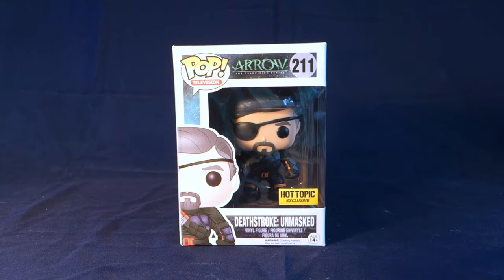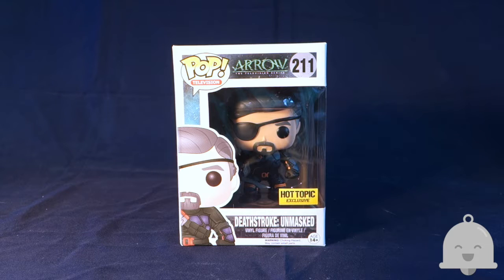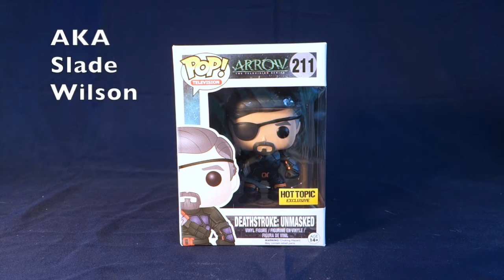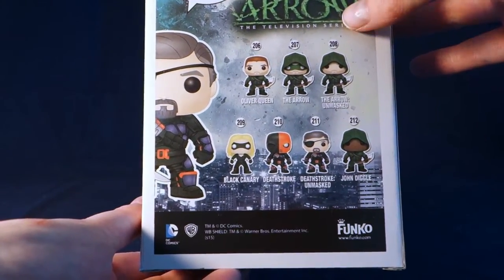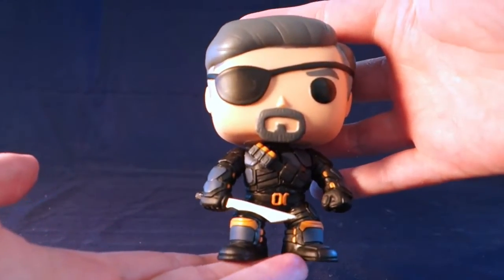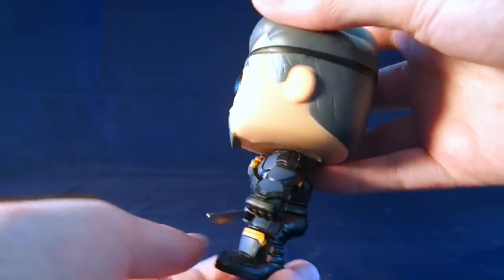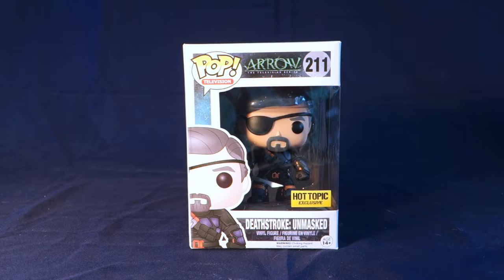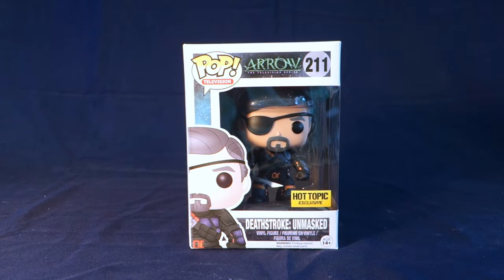A CLOSER LOOK AT MY DEATHSTROKE UNMASKED HOT TOPIC EXCLUSIVE FUNKO POP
Today I am very excited to share with a very special Funko pops that I own. If you have been watching my channel for awhile you know that these last couple of Mondays I have been going through and showing off my Flash TV and Flash DC Comics/DC Universe  Funko Pops that are in my collection. A few weeks ago we finished up that series and now we are moving on to my Arrow collection!  As most of you know I am a HUGE fan of the show Arrow as well as the Flash. Today we are taking a closer look at Deathstroke Unmasked also known as Slade Wilsom. He is a Hot Topic Exclusive and he has some really great details on his outfit. Unlike my Flash collection (Missing one pop) my Arrow collection is complete. That is all of the exclusives pops in the Arrow set of pops so now we will be moving on the common ones. I  I hope you enjoyed getting a closer look at this pop!
Looking for high quality Funko Pop protectors for a good price?

Check out 7 Bucks a Pop! Their Pop Shields come in all different sizes and they are the best in the business.